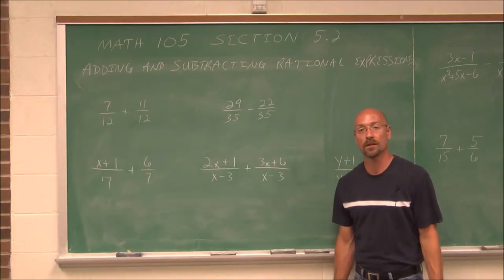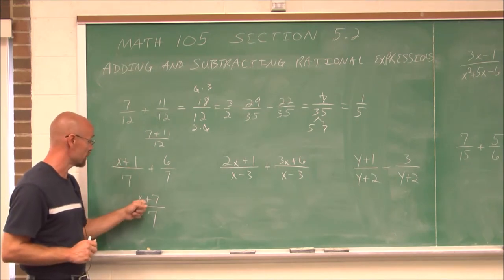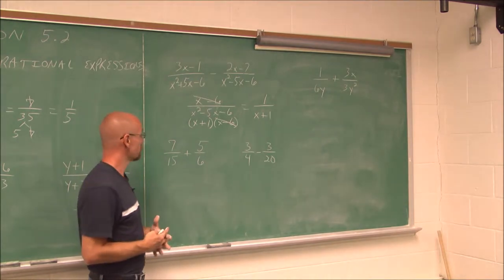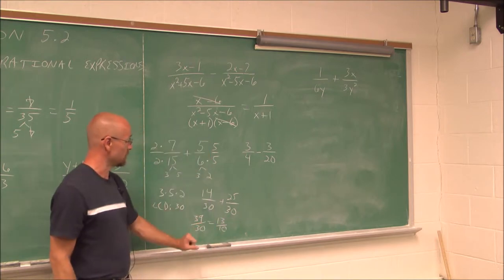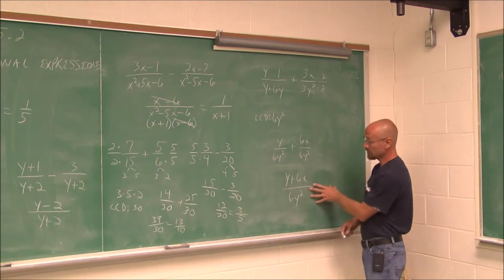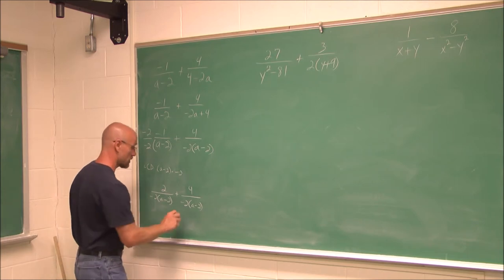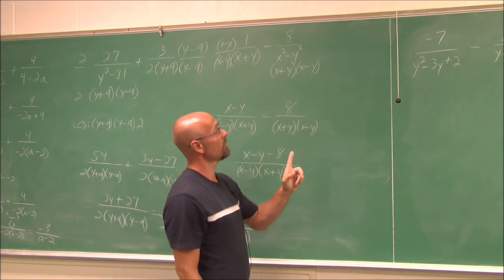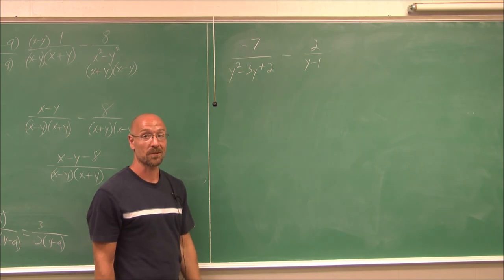MATH105 Section 5.2 Adding and Subtracting Rational Expressions